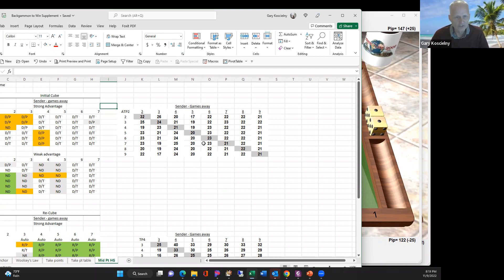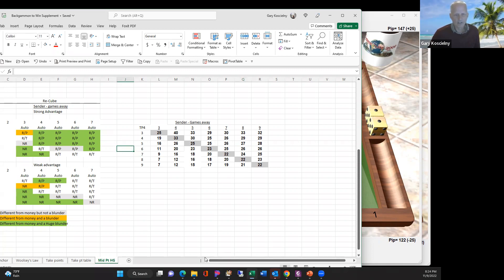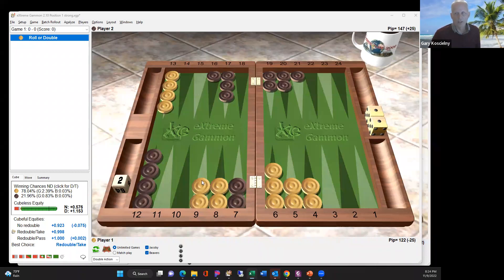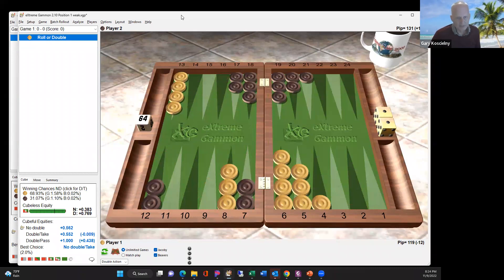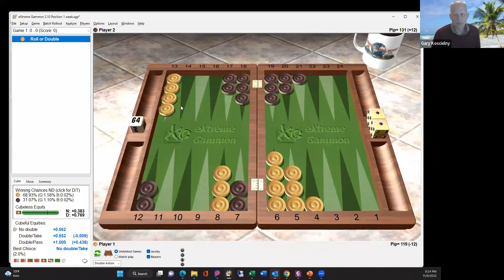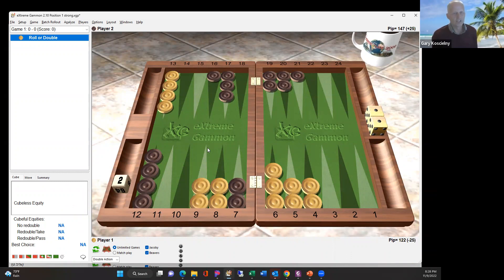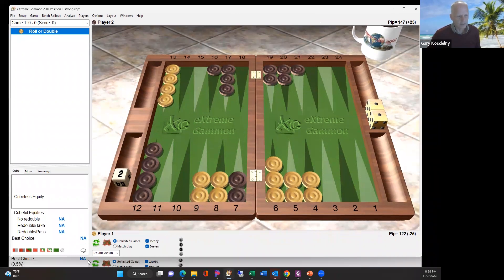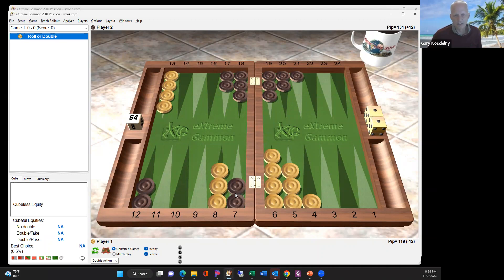Chris Bray's Backgammon to win- "Midpoint holding game match adj cube"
Lesson's by Sunny Florida's Gary Koscielny
Lesson: 13 B 2